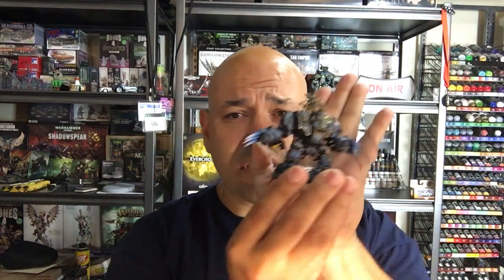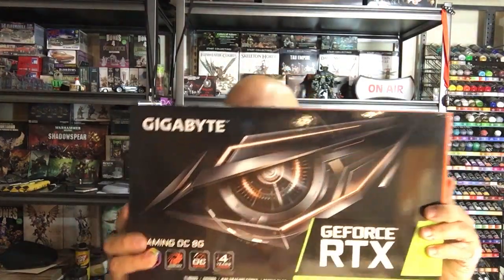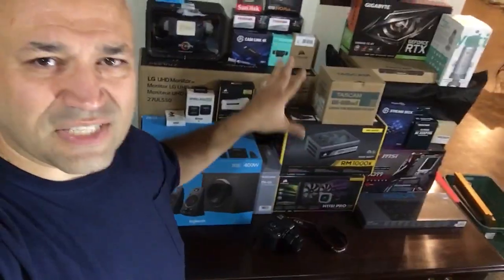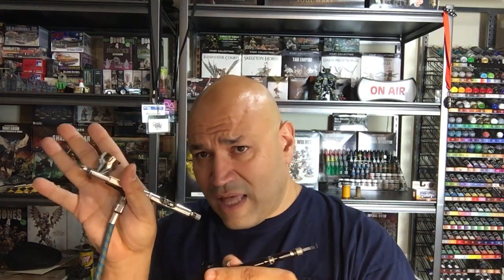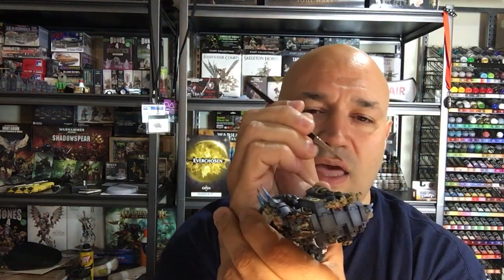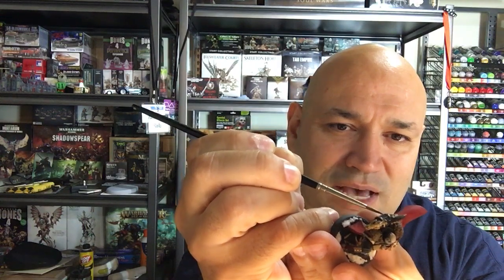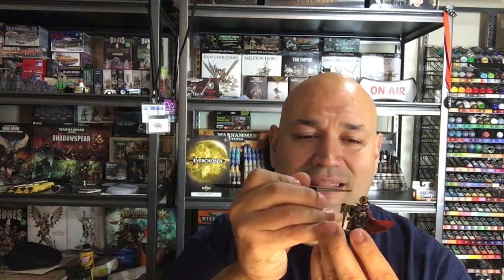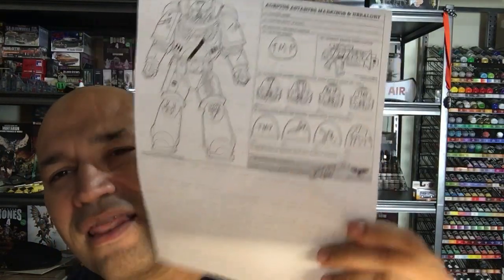Vlog: Creating your Own Primaris Chapter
Computer components are in time to build the beast of a machine!